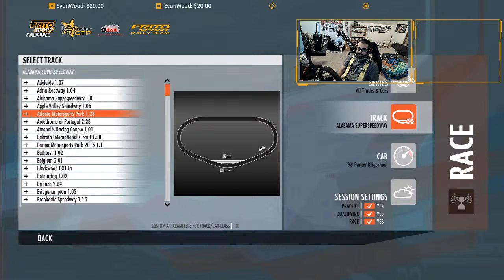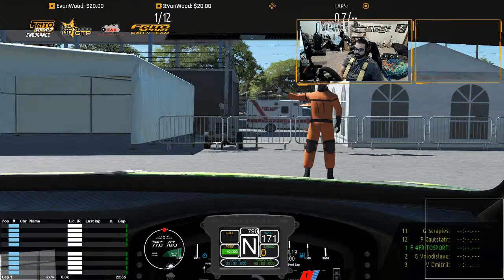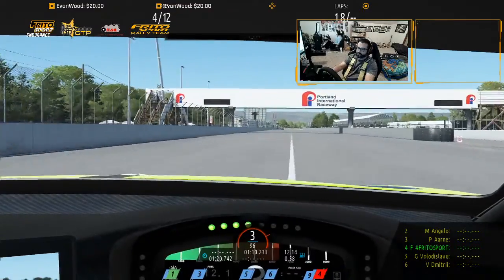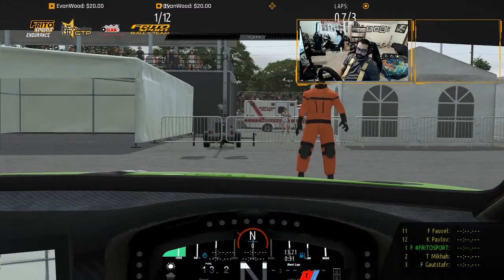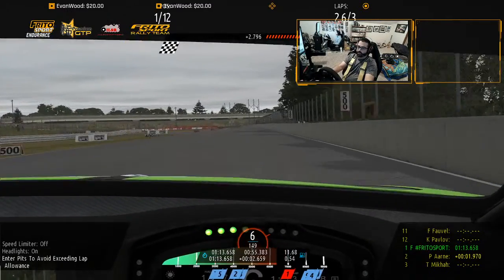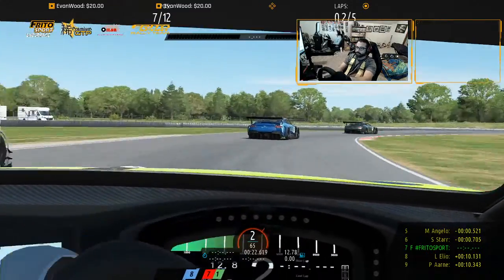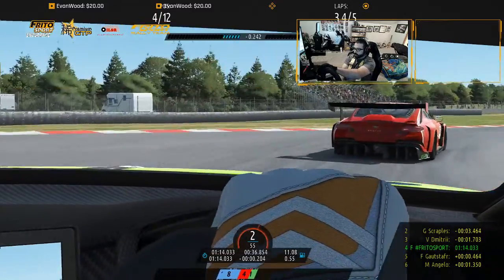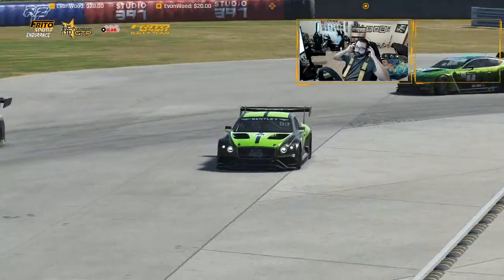Fritosport Racing Team - Enjoy Motorsport!!! rFactor 2 - new Webcam & Bentley GT3! Thanks JD!!!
Big Thanks to:

K. Mills at Ilovesimracing.co.uk
Trackcams22.com
JDG
M. Key
Fritosport Teams - Friends - Family!!!